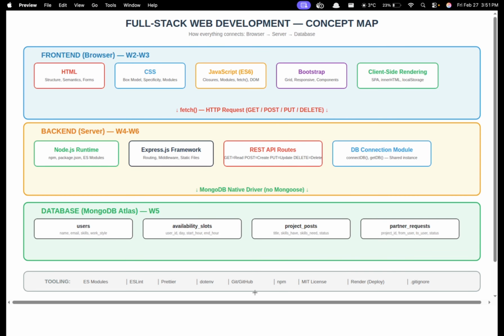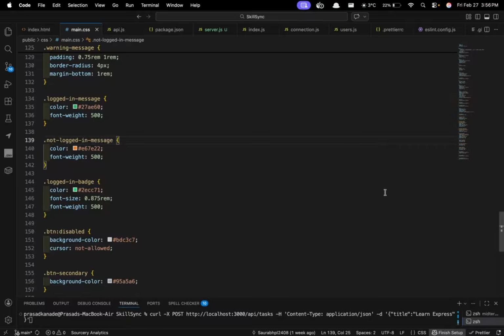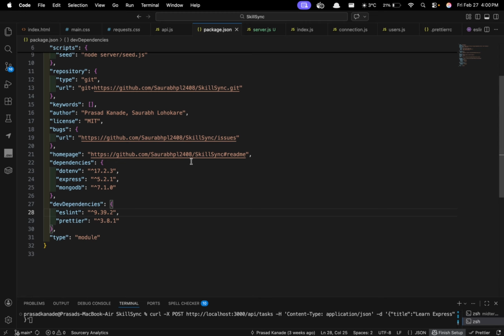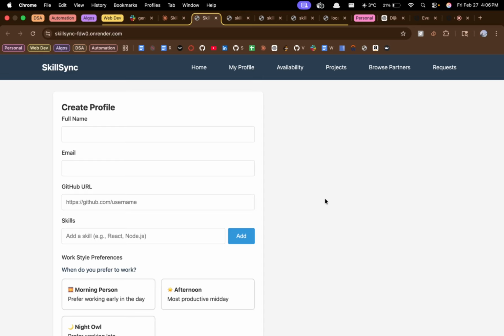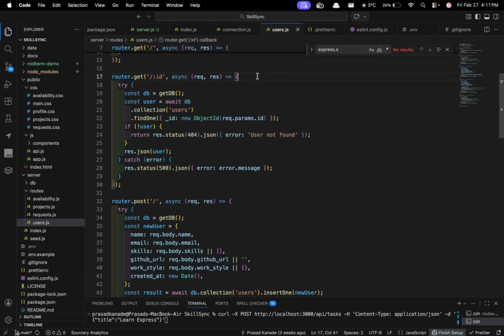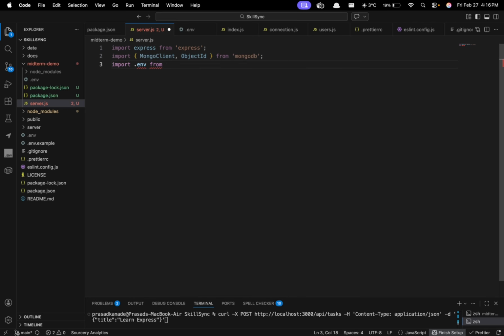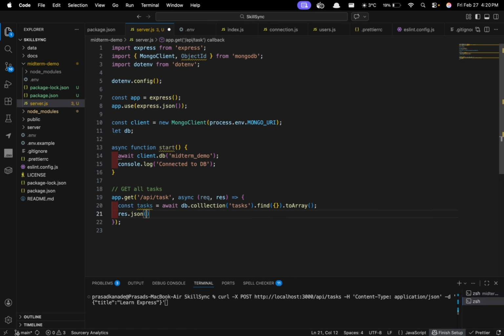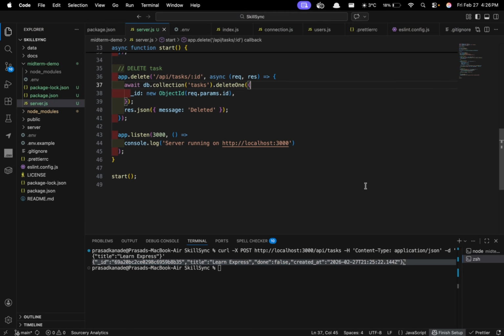Prasad kanade- Web Dev - Midterm Evaluation Video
Midterm teaching video for Web Development (CS5610) at Northeastern University, Spring 2026.

Covers full-stack web development concepts from Weeks 1-7:
- HTML, CSS, Bootstrap, JavaScript (ES6)
- Node.js, Express.js, MongoDB Atlas
- REST APIs, CRUD operations, ES Modules
- Deep dive into Express + MongoDB REST API architecture
- Live coding demo: building a REST API from scratch

Instructor: John Alexis Guerra Gomez
Student: Prasad Kanade